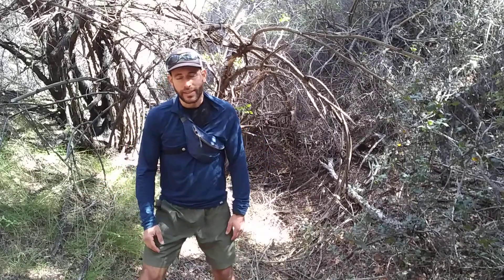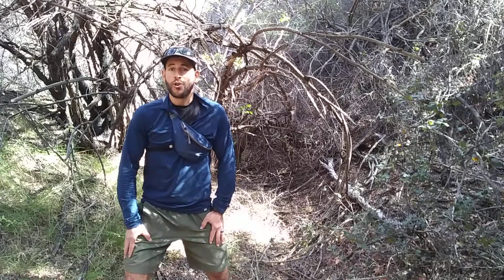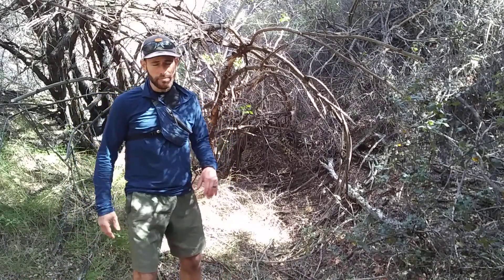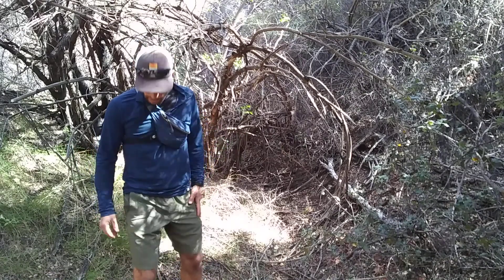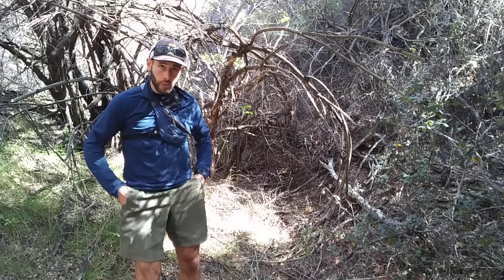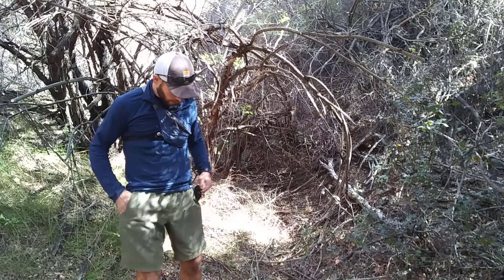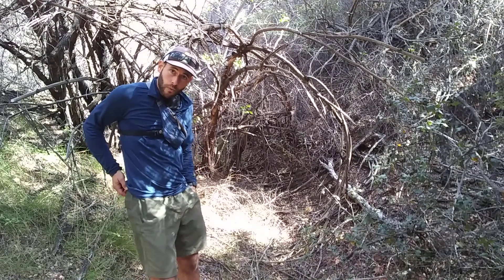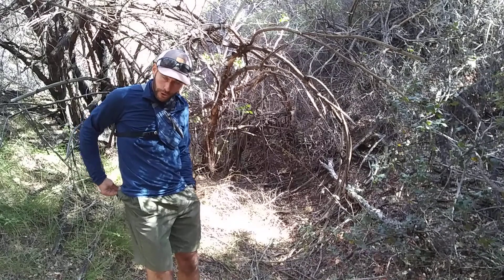Prana Mojo Shorts Review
It will  in turn help others to benefit from this information since it will move this video higher up in the search ranking. Thanks!